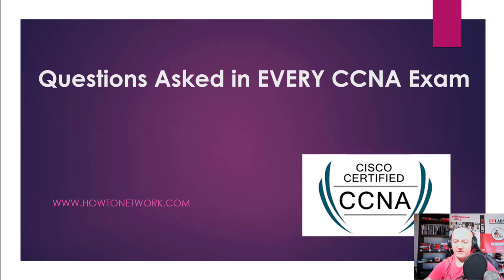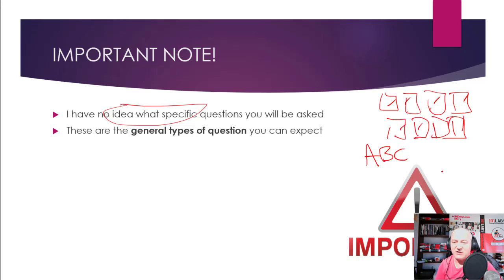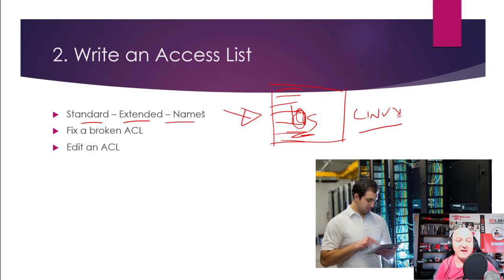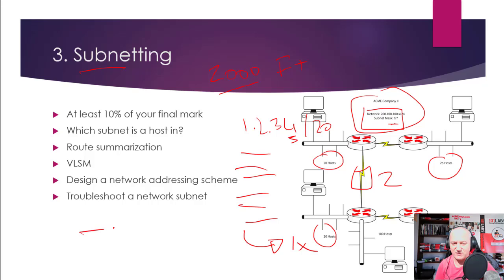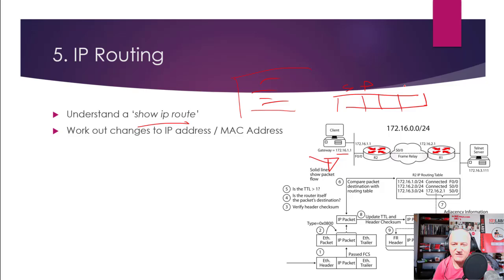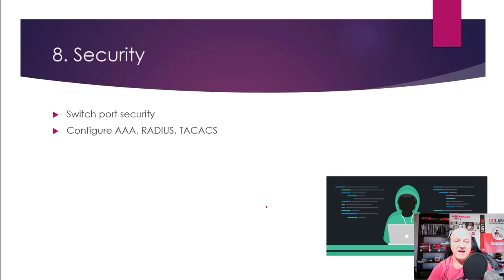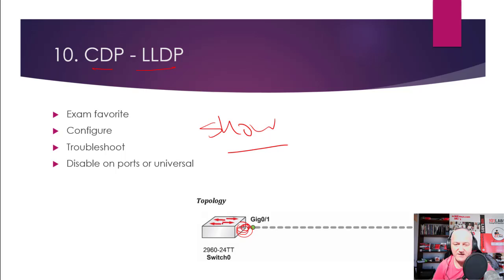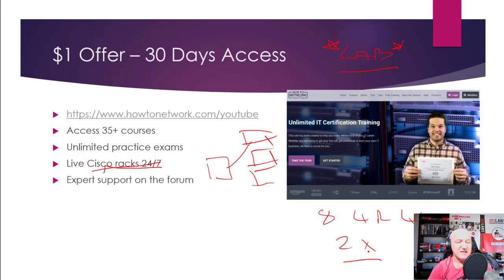Types of Questions Asked in EVERY Cisco CCNA Exam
These are the typical types of questions you will see over and over again in the Cisco CCNA exam. I can't tell you what the ACTUAL questions will be, of course, but it will help you prepare yourself.

Sharing exam questions is a breach of the Cisco NDA, so you should never do that.

101 Labs - Certified Ethical Hacker

101 Labs - CompTIA Security+

101 Labs - CompTIA PenTest+

101 Labs - Cisco CCNA

101 Labs - Cisco CCNP

101 Labs - Linux LPIC1

101 Labs - CompTIA Linux+

101 Labs - Python

101 Labs - Wireshark WCNA

101 Labs - CompTIA Network+

101 Labs - CompTIA A+

101 Labs - IP Subnetting

101 Labs - Cisco CCNP